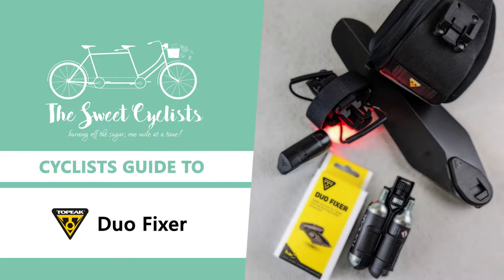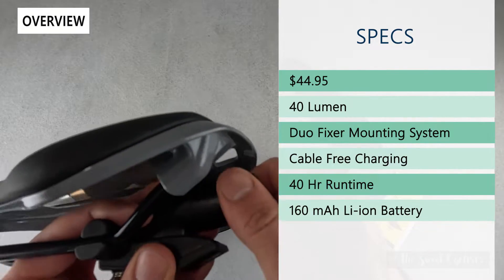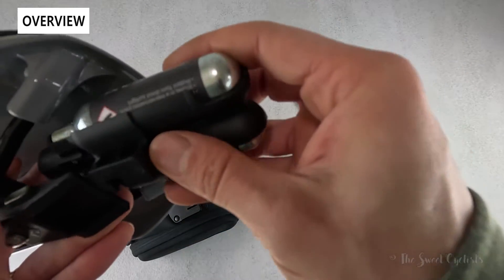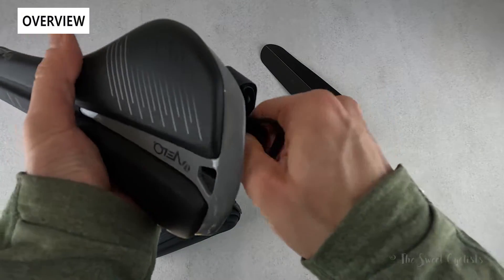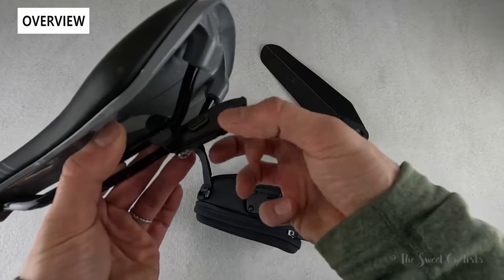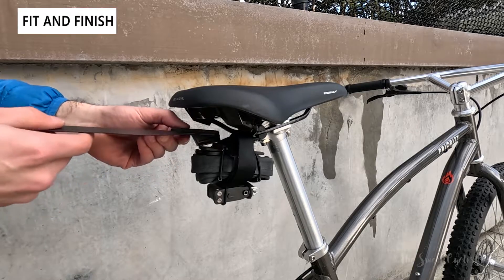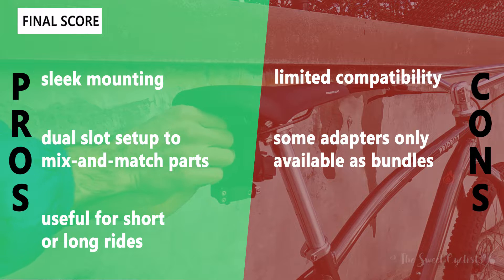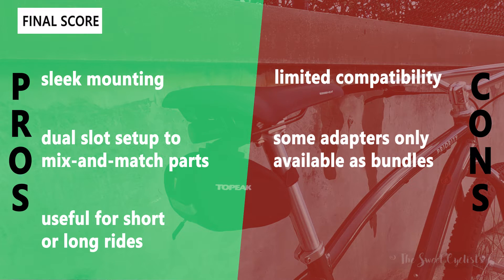Cyclist guide to Topeak Duo Fixer Mounting System - feat. Taillux + FlashFender + Saddlebags + More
Topeak’s Duo Fixer series is a clever saddle rail dual mounting system that can be used with a variety of tools, saddlebags and accessories. At the heart of the system is the Duo Fixer bracket which clamps onto alloy or carbon saddle rails and offers a lower QuickClick slot and an upper quick release tab mechanism. Utilizing a dual slot attachment design, the Duo Fixer provides a tool-free mounting to allow you to quickly install accessories or swap accessories between bikes. In this cyclists guide we’ll provide an overview of how the system works and an overview of the currently available accessories which includes everything from taillights, inner tubes, pumps to saddlebags. Currently there are no generic adapters for Garmin or GoPro accessories but we’re hopeful Topeak or third party companies will create them in the future.

The Topeak Duo Fixer series uses a simple plastic bracket that is designed to bolt onto the end of the flat section of your saddle rails. Circular cutouts on the bracket allow it to grip onto the saddle rails for a secure and rattle free setup. With its vertical bracket design the Duo FIxer mount is compatible with both alloy and carbon rails as both types have rounded top/bottom profiles (i.e. carbon rails have oval side profiles). The Duo Fixer bracket requires 15mm of flat saddle rail and 36mm spacing between the rails. This means the system is compatible with most saddles on the market except for spring-type or monorail saddles. The Duo Fixer bracket features an upper and lower slot to allow for various combinations of accessories. Note, to utilize the upper slot you need a minimum of 30mm height off the rear of the bracket to accommodate accessories.

00:00 Intro
00:10 Overview
04:53 Fit + Finish On Bike
06:17 The Final Score